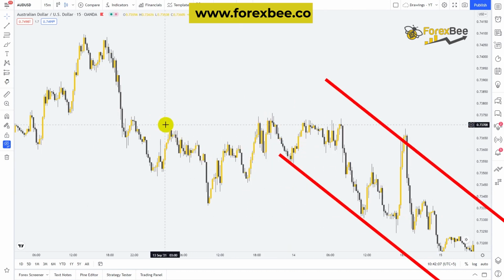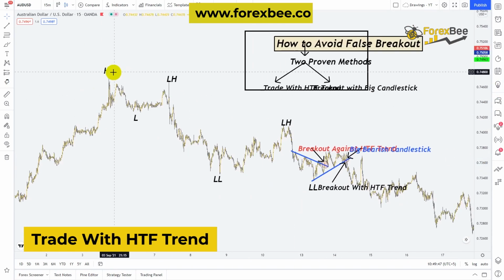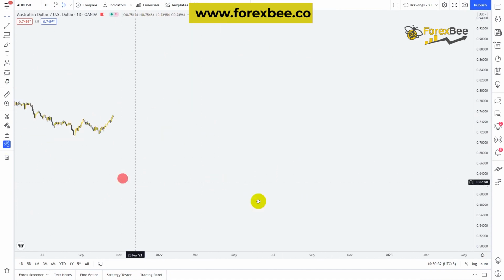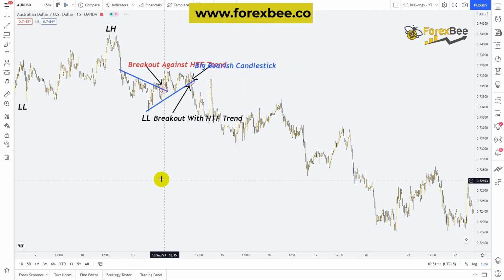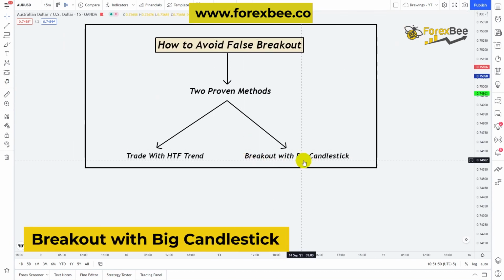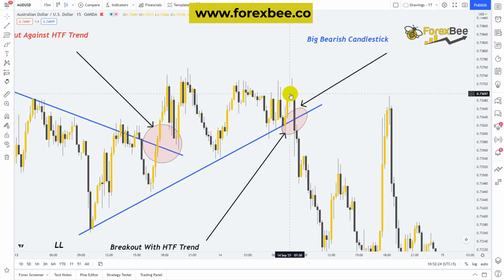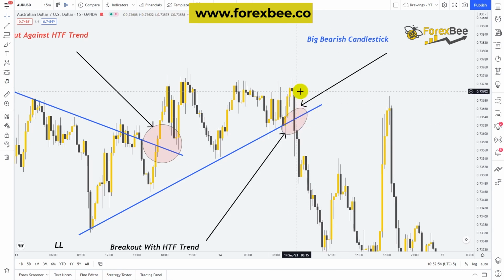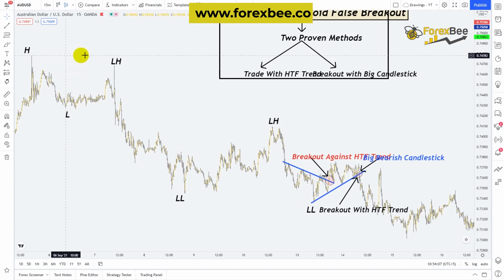2 Powerful Methods to AVOID False Breakout in Forex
This video explains how to avoid false breakouts, which are common mistakes when trading. It is essential to know when to get in and when to get out. This video is to the point, showing when and how to avoid false breakouts when trading. Avoiding false breakouts is the secret to success in trading.

The simple strategy is to follow these two steps
1: Trade with a higher timeframe trend
2: Observe the breakout candle

No Trading Strategy❓ No Problem❗
✅ Let smart traders & signals work for you❗

Video Chapters
Intro (What is false breakout):                00:17
Step 1 Trade with HTF:                            01:45
Step 2 Breakout with Big Candlestick:  03:52